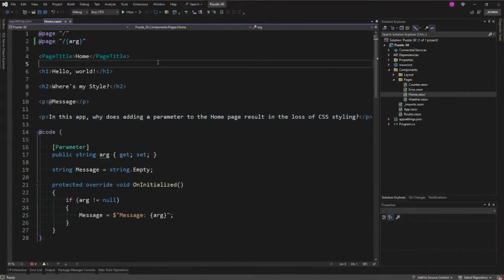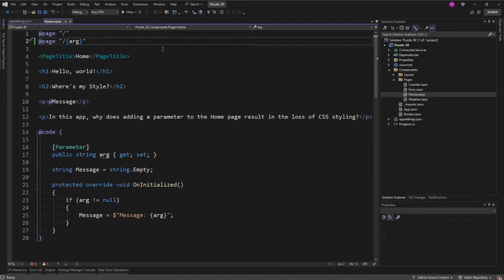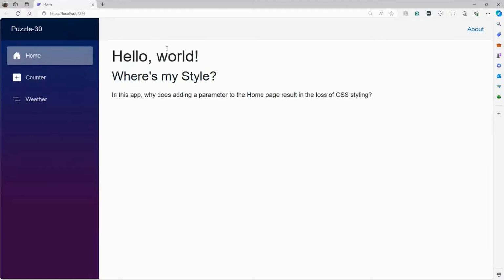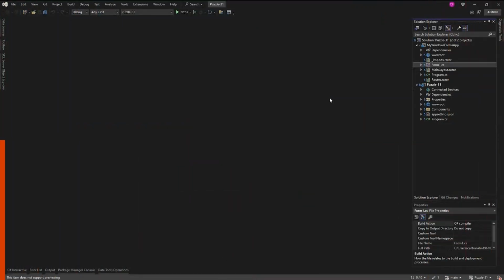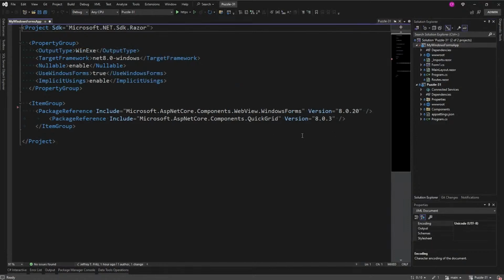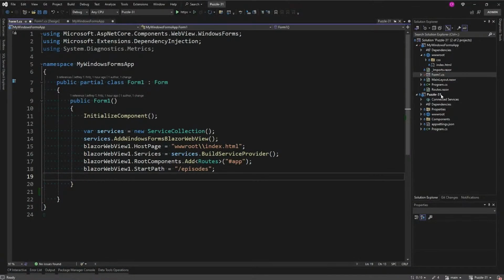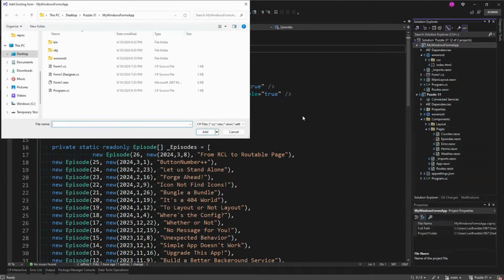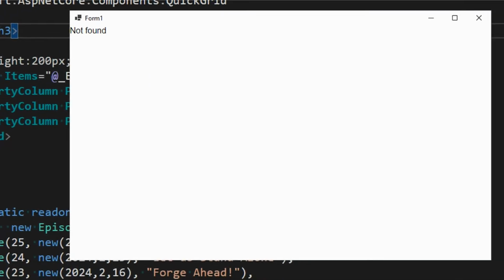The Blazor Puzzle 31 - Why Isn’t My Blazor Page Showing in a Windows Forms App?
🚀 Blazor Puzzle #31: Debugging a Blazor WebView in Windows Forms

This week, we’re embedding a Blazor page inside a Windows Forms app using BlazorWebView, but… the page won’t load!

🔍 The Problem:
✅ A Blazor Server page (Episodes.razor) with a QuickGrid displaying episode data
✅ The page works fine in the Blazor web app
✅ We add the page to a Windows Forms app using "Add as Link"
❌ Running the Windows Forms app shows "Not Found" instead of the Blazor page

✅ The Challenge:
How do we properly embed and render the Blazor page inside the Windows Forms app?

💡 Key Considerations:
How does BlazorWebView locate Blazor components?
Are additional build actions or settings required?
How does Windows Forms handle shared Blazor files?